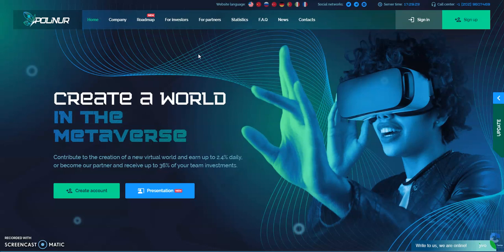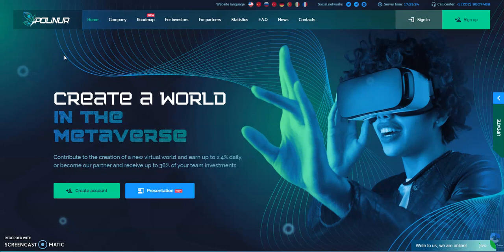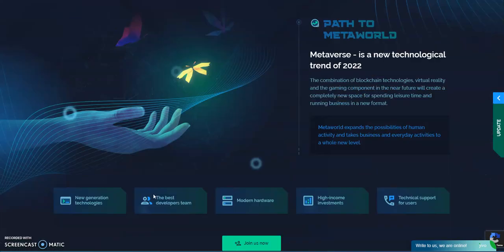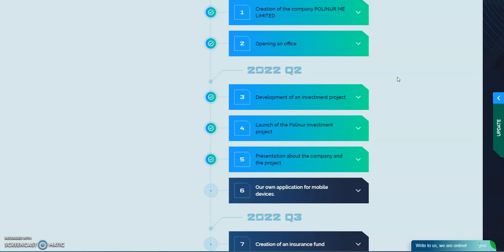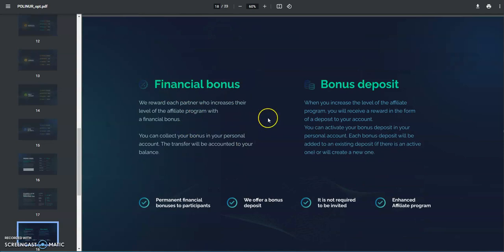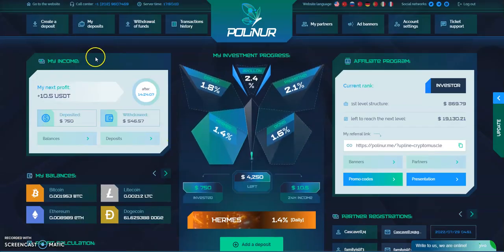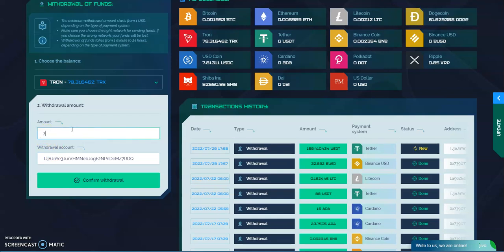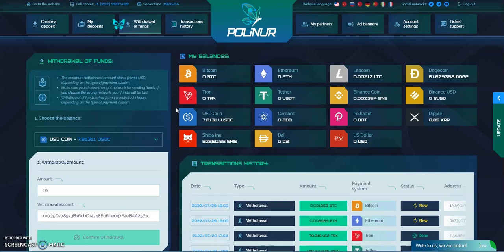Polynur - Passive Platform - Make up to 2.4% Daily -Very Underrated and Outfperforming! Check It Out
Episode 3077

Matrix Platforms

Mid-level Platforms

Make 1.4% Daily "Forever"

Others